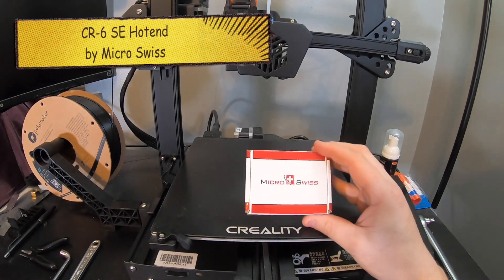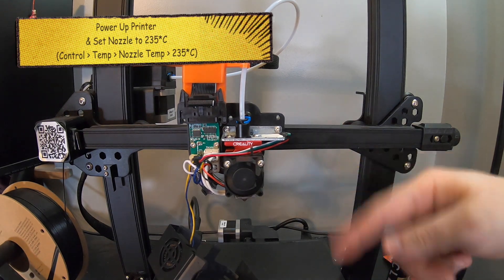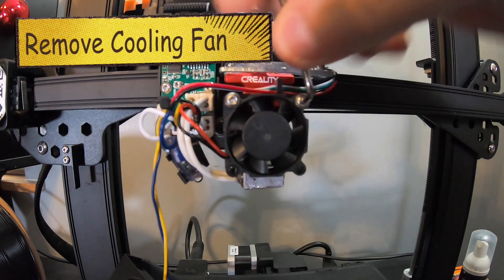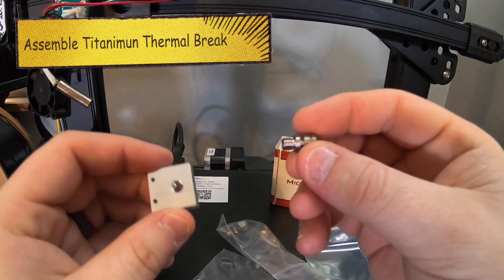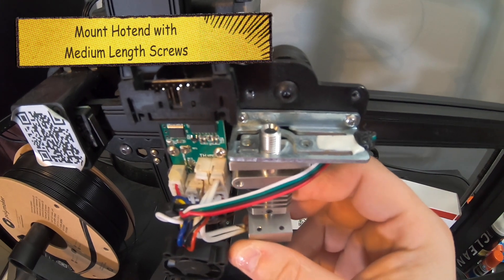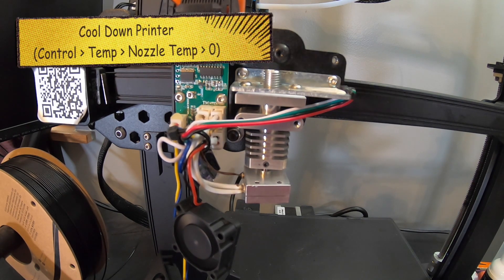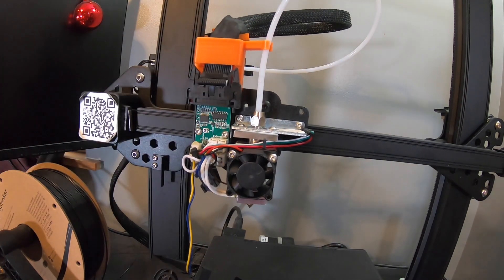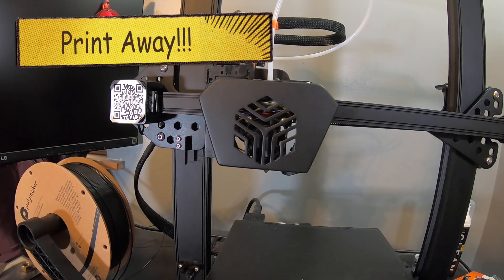Upgrade to a Micro-Swiss All-Metal Hotend on Creality CR-6 SE or CR-6 Max [Complete Guide]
Learn how to upgrade your Creality CR-6 Se or CR-6 Max 3D Printer to an all-metal hotend by Micro-Swiss! This upgraded hotend allows you to print extra special filaments like nylon and carbon fiber without having to buy a new printer. This tutorial is designed to help you with your project of installing an all-new micro-swiss all metal hotend to your creality printer.

The Tools:
• Adjustable Wrench
• Torque Wrench (that goes to 30-inch pounds)
• 7mm socket
• 6mm socket (in the compartment of printer)
• 2mm, 1.5mm Allen Wrench (in box & in the compartment of the printer)
• 7mm Spanner Wrench (include in the box)
• Needle Nose Pliers (options)

The Part:
• Micro Swiss - All Metal Hotend

All Metal Hotend by Micro Swiss Install
00:00 Intro
00:20 Tools & Supplies
01:17 Remove Old Hotend
01:25 Remove Fan Shroud
02:30 Remove Silicon Sock
02:41 Power Up Printer & Set Nozzle Temp to 235*C
03:04 Remove Filament
03:33 Cool & Turn Off the Printer
03:42 Remove Nozzle
04:39 Remove Bowden Tube
04:53 Remove Bowden Tube Adapter
05:28 Remove the Cooling Fan
06:18 Remove Hotend
07:18 Remove Grub Screws to Heater Cartridge & thermistor
07:35 Installing NEW All Metal Hotend by Micro Swiss
08:16 Assemble hotted titanium thermal break
08:52 Install the Heater Block into the Cooling Block
10:04 Install the Nozzle
10:44 Reinstall the Heater Cartridge & Thermisor
10:59 Mount Hotend with Medium Length Screws
11:23 Reinstall Ribbon Cable
11:57 Plug in the Printer, Turn on the Power, and set Heat Nozzle to 220*C
12:39 Tighten All Grub Screws & Nozzle to 30-inch pounds
13:45 Cool Down Printer
14:08 Reinstall Cooling Fan - longest screws
15:03 Reinstall Bowden Tube
16:37 Install New Sock
15:60 Reinstall Fan Shroud
17:42 Reinstall Filament
19:14 Print Away! Also, like and subscribe if you haven’t done so already!

 Check your make and model to get the appropriate parts. Be careful not to touch anything when plugged in due to possible electrocution or worse.

Supplies used to record this video:
* 256GB Flash Drive
* 5/8” to 1/4” adapter (boom to blogging frame
* 6ft USB to USB-C (powerbank to GoPro)